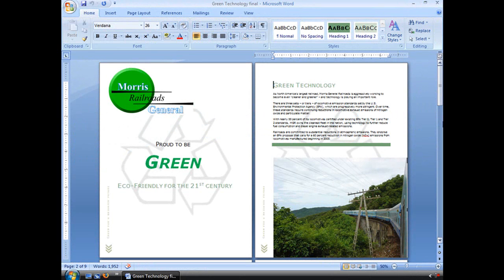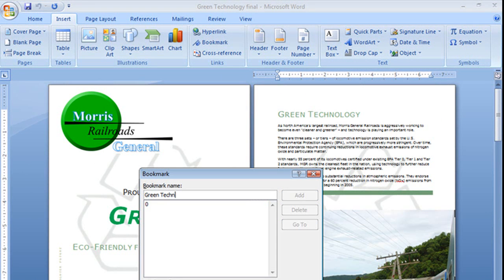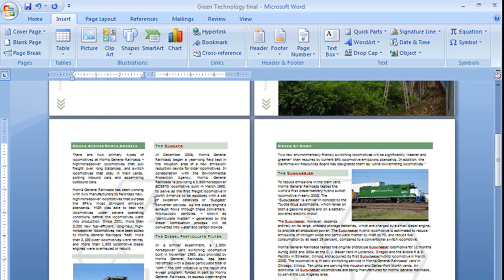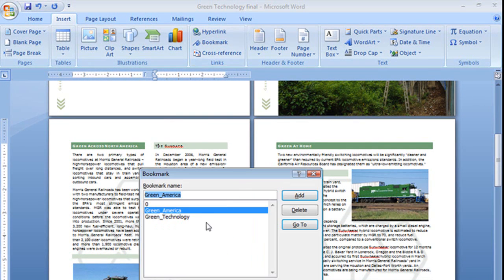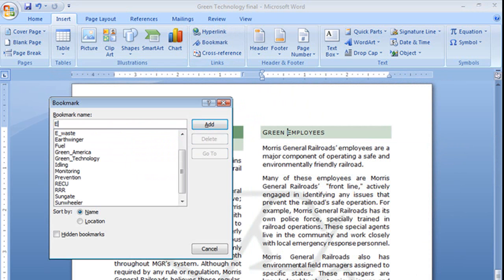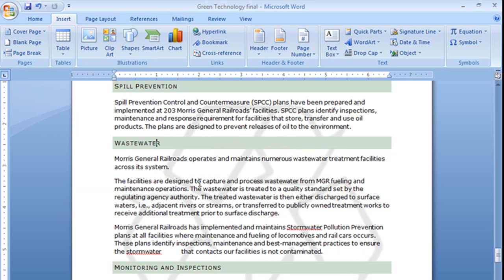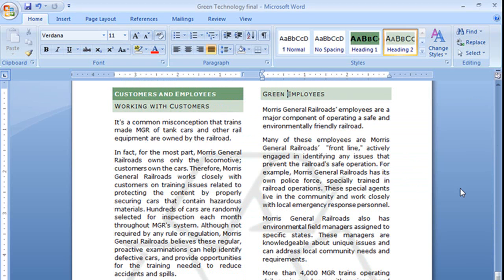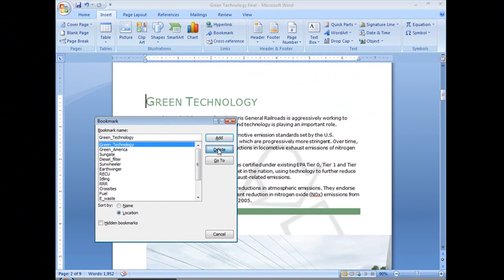Creating Bookmarks in Word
TrainSignal's Bill Kulterman shows you how to create a bookmark in Word 2007.